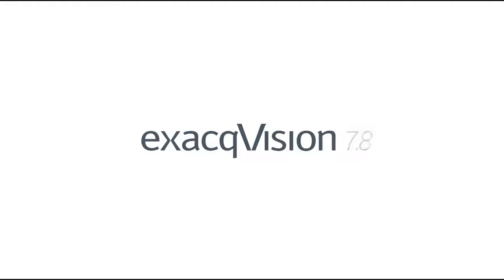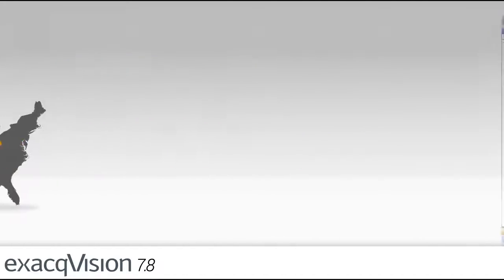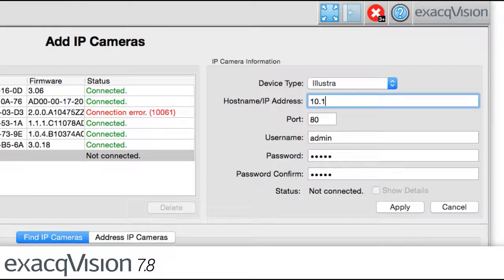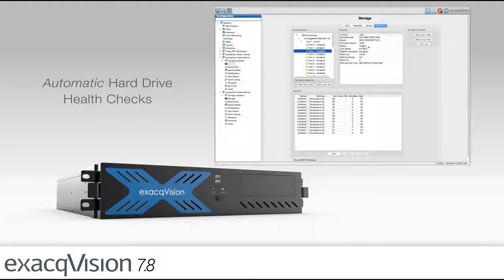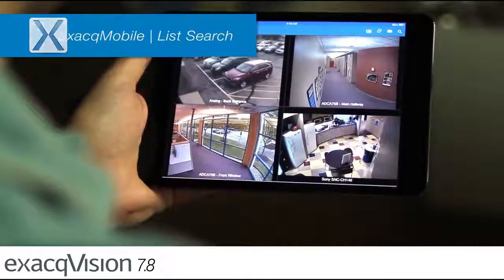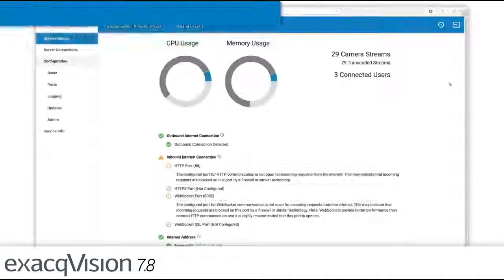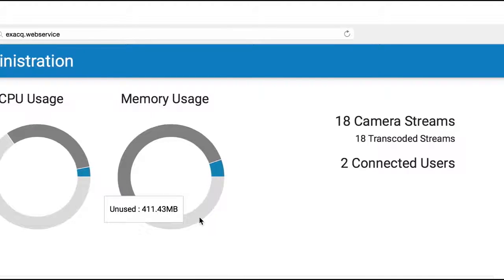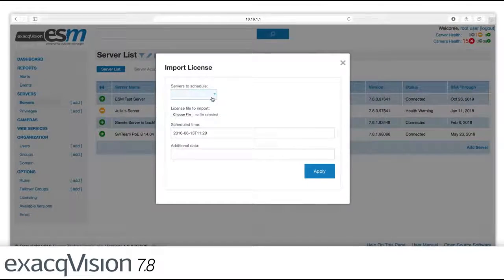exacqVision 7 8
Another product supported by Vision Catcher. A Tyco Security Products Distributor specialising in exacqVision VMS and Illustra cameras.